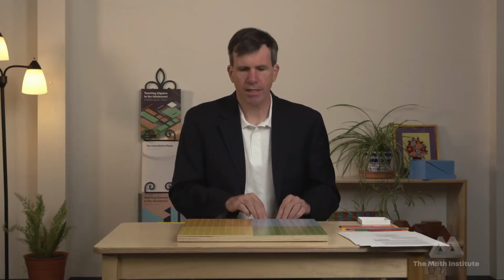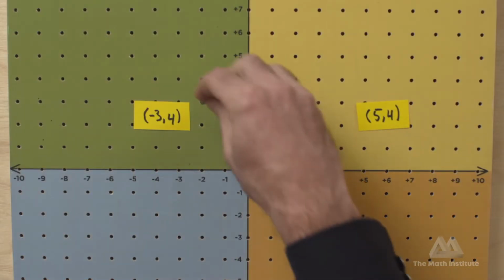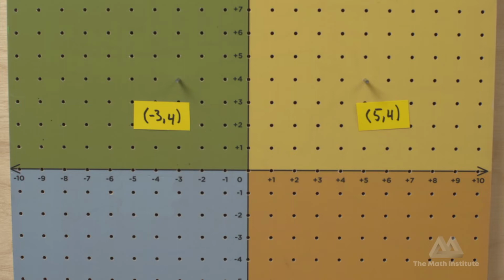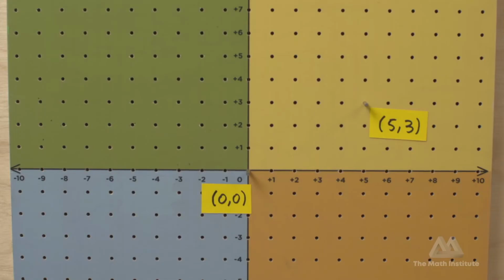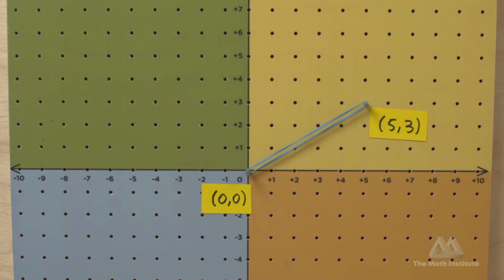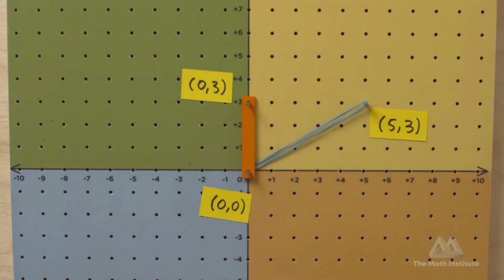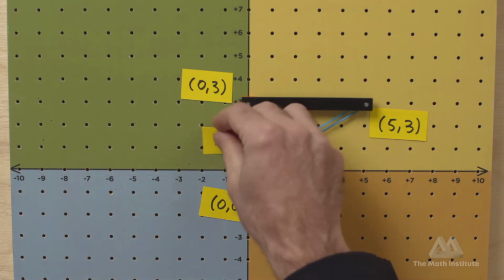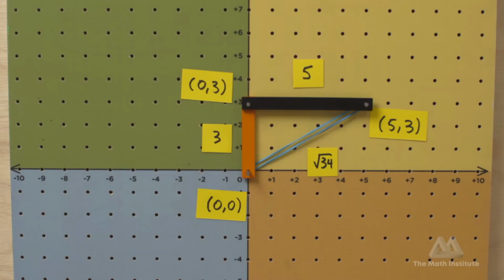Distance Visually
Mike dives into graphing by explaining how to find distance visually!